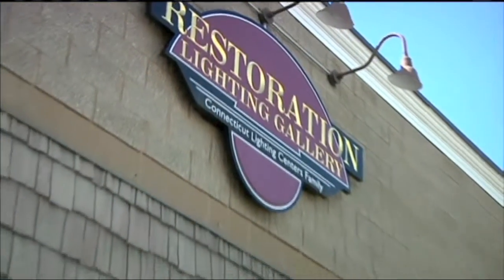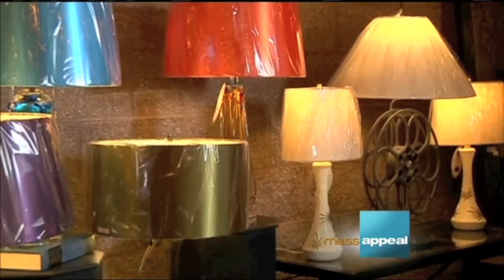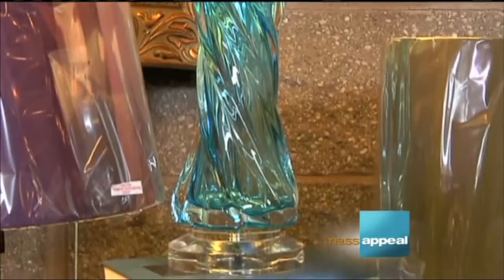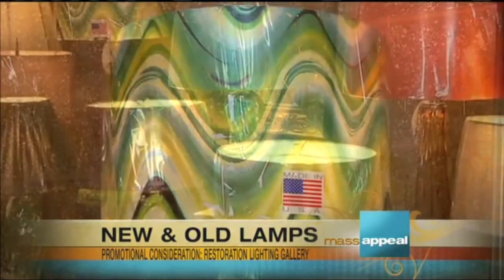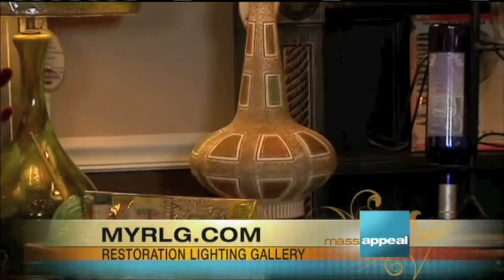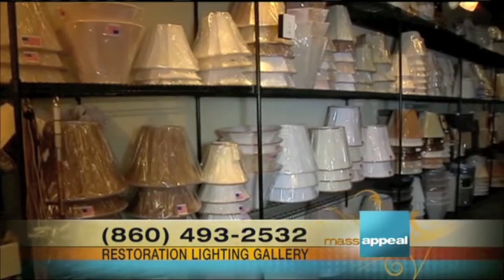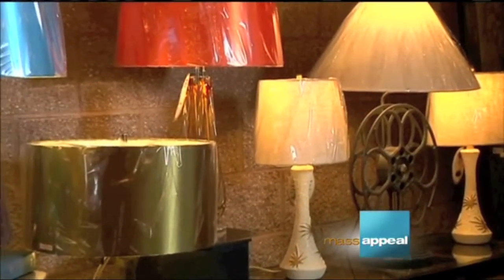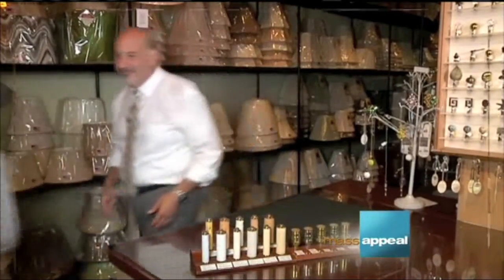Lamp Shades Galore at Restoration Lighting Gallery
Lamps & Lamp Shades at Restoration Lighting Gallery